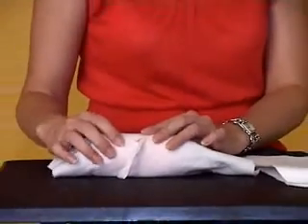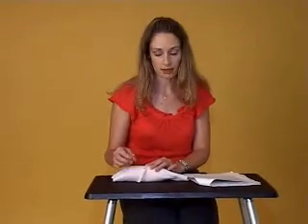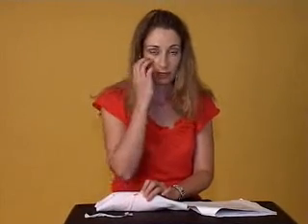Discharge instructions: Care for an abscess incision & drainage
Discharge instructions for abscess drainage care by Sunnybrook Emergency Department and Dr. Clare Atzema